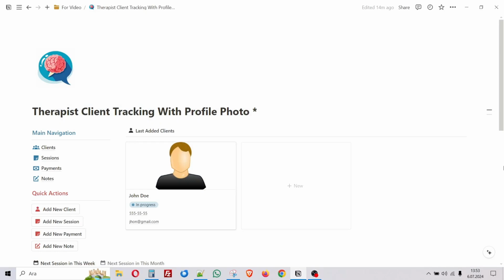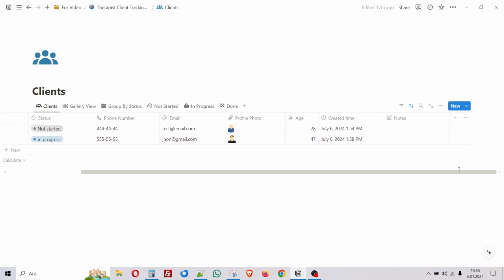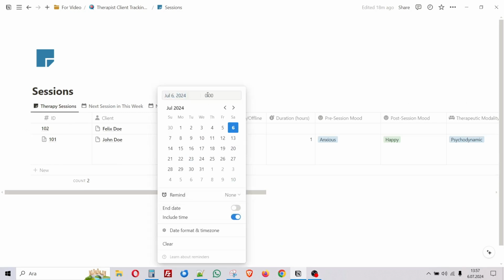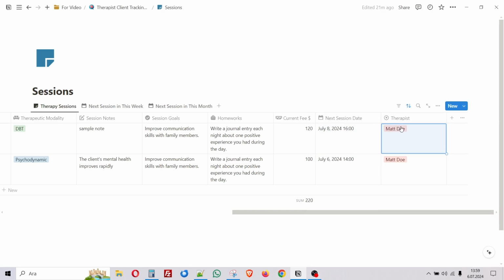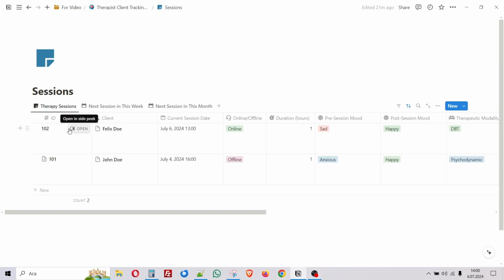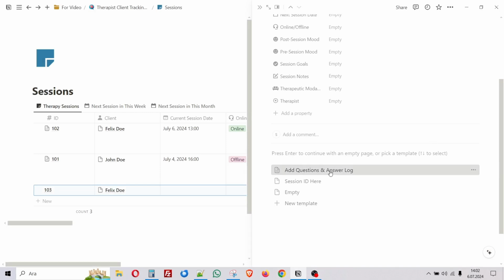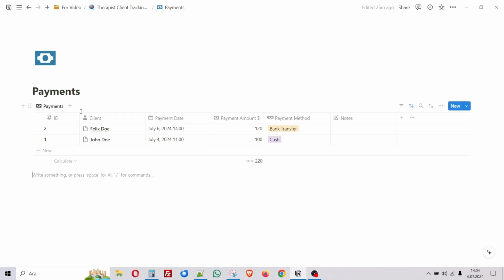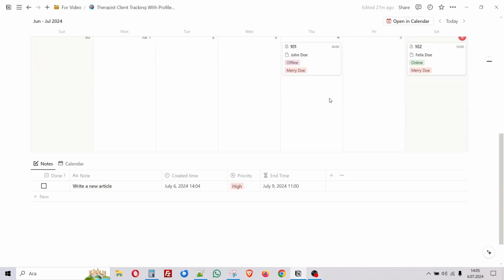Therapist Notion Template